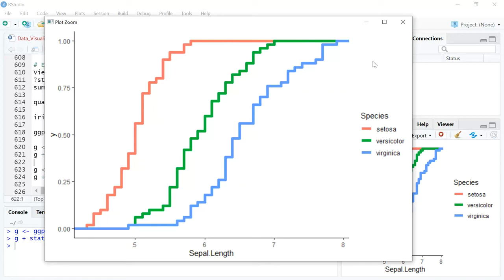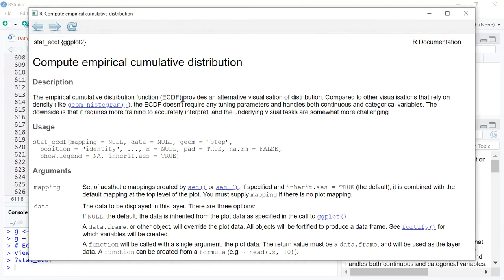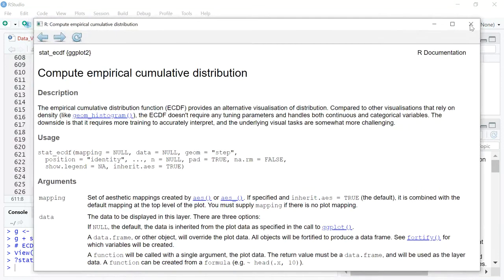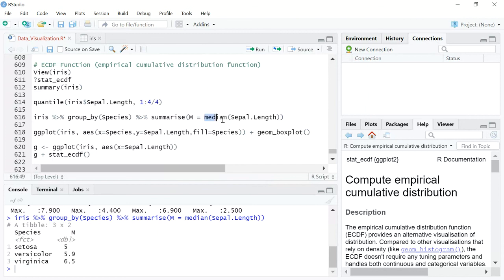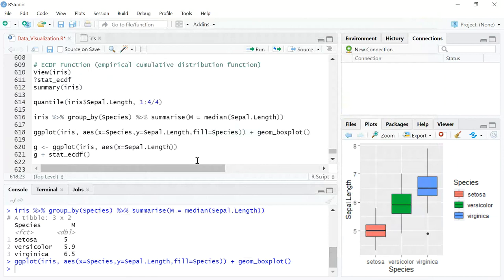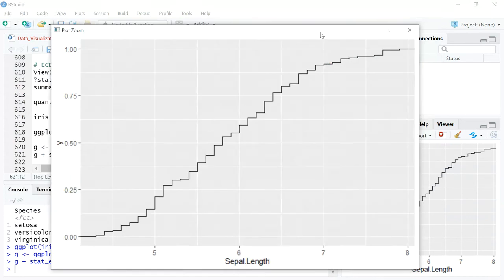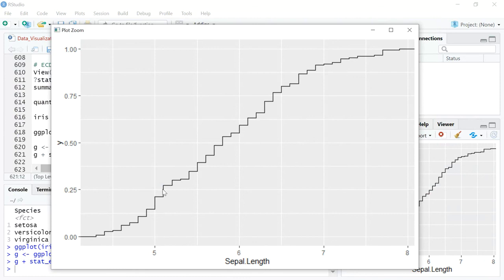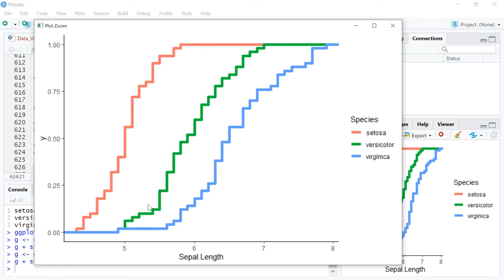Data Analytics & Visualization: #22 - ECDF Plots | PALM LEAF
Video #22 shows how we can quickly plot a cumulative distribution using stat_ecdf() function.

Previous Video:

#21 - A plot showing both Correlation and Distribution